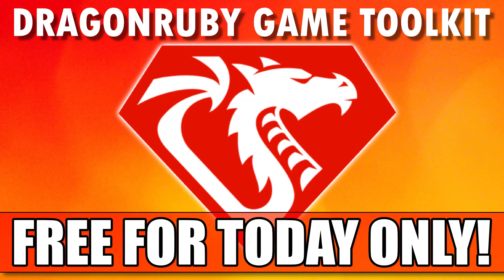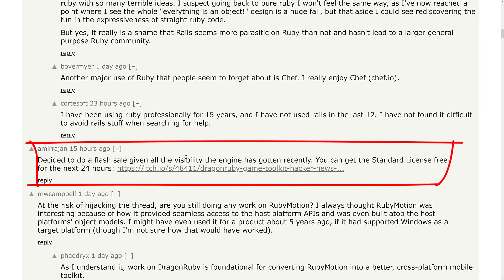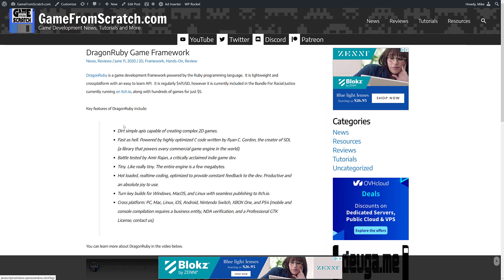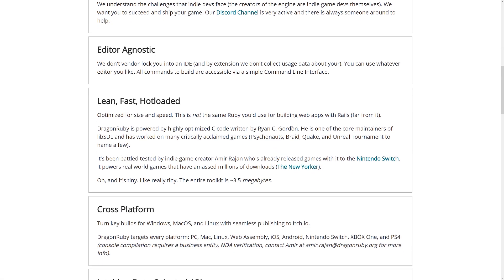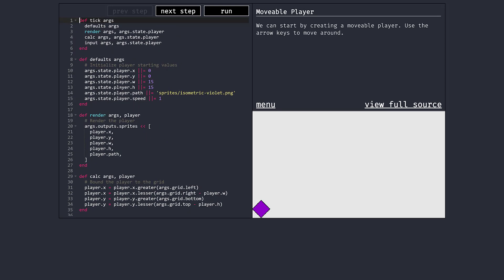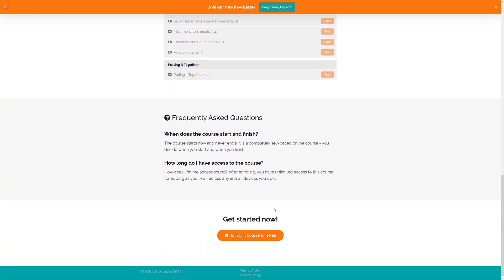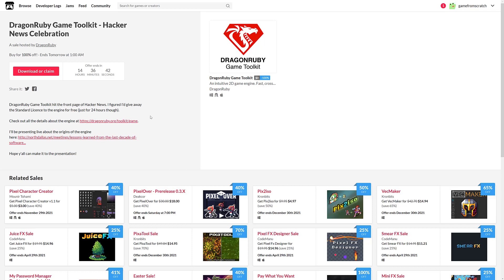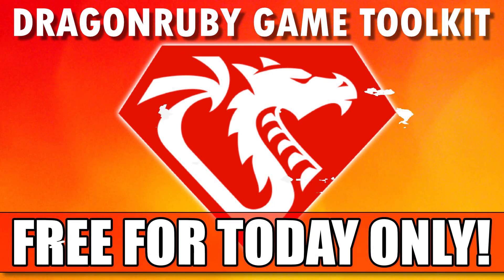DragonRuby Game Toolkit FREE TODAY ONLY!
If you ever wanted to pick up the DragonRuby, Ruby powered game framework, the standard edition is currently available for free... basically for today only!